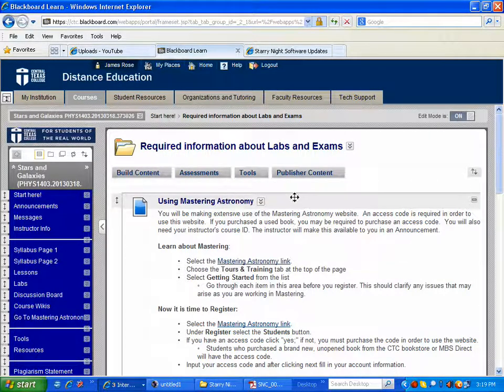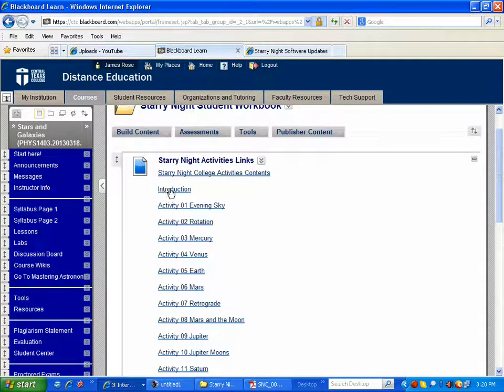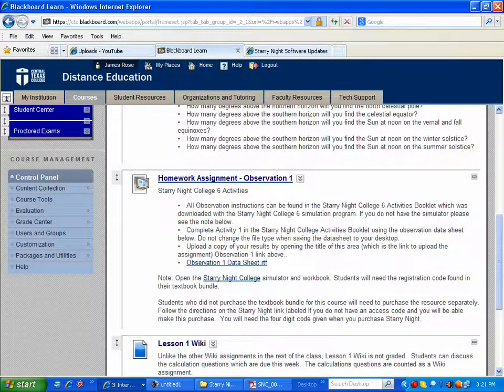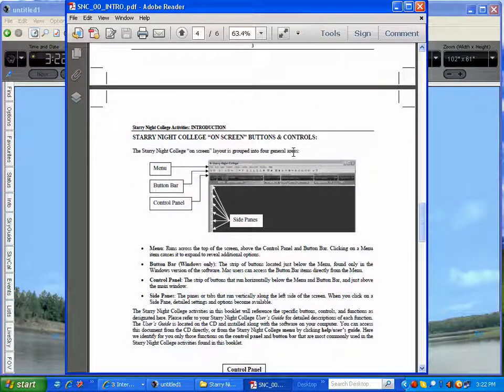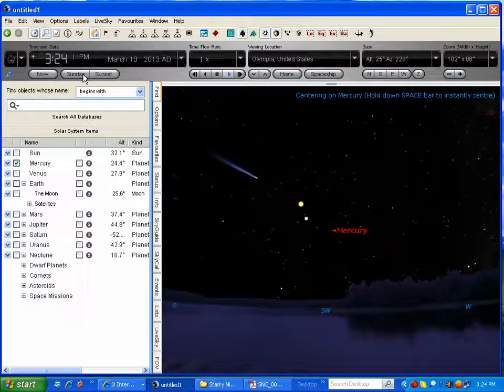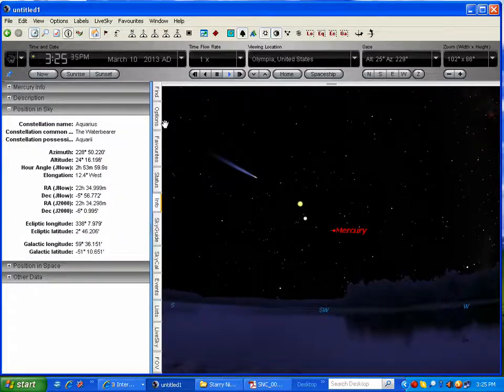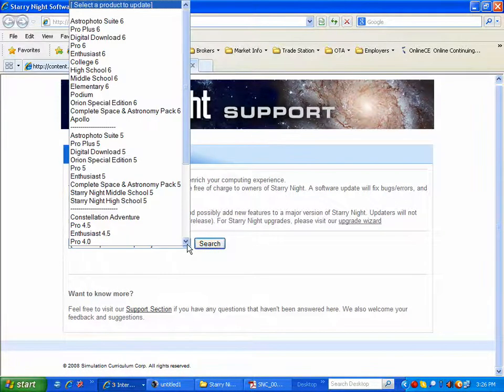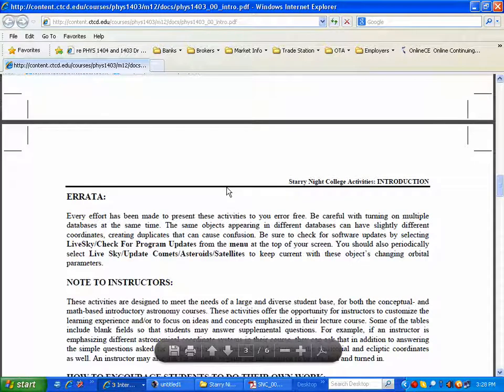Introduction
This introduces students to area of the course important to  the Observation assignment